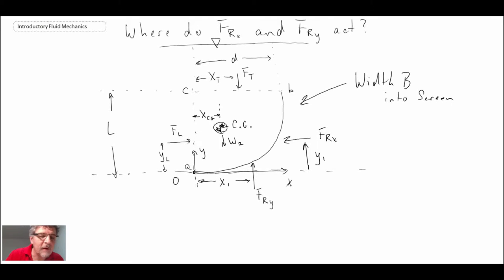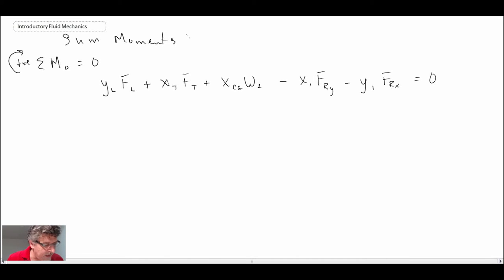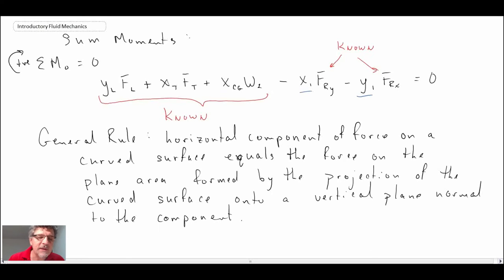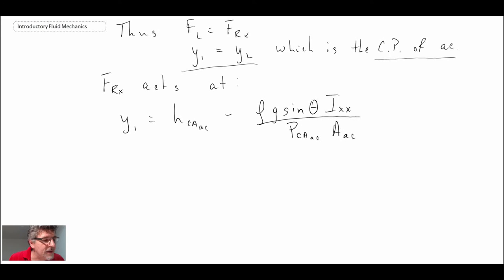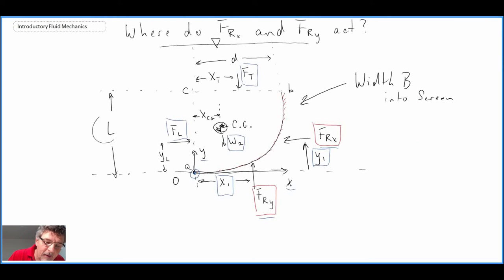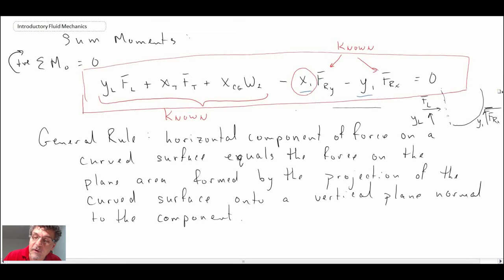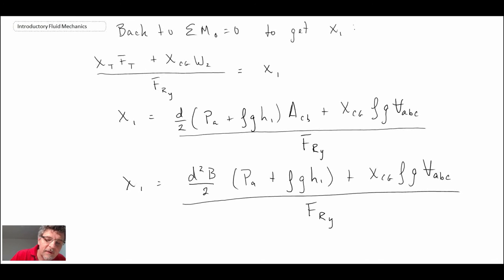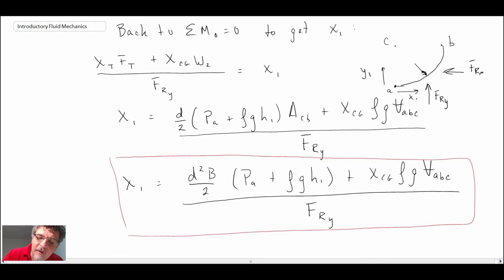Introductory Fluid Mechanics L6 p2 - Hydrostatic Forces on Curved Surfaces - Centre of Pressure